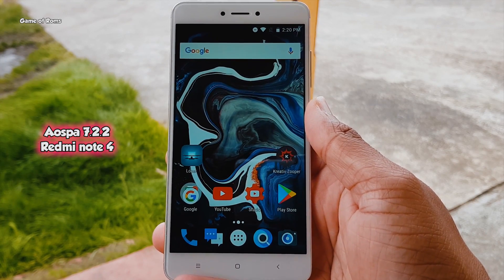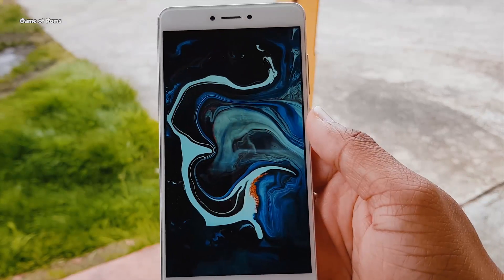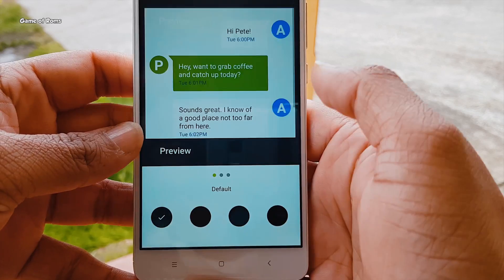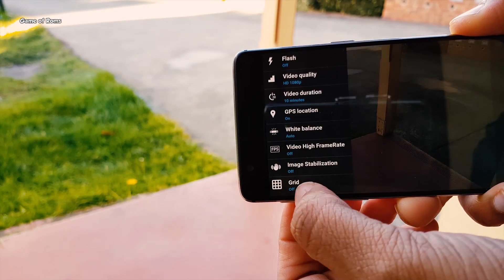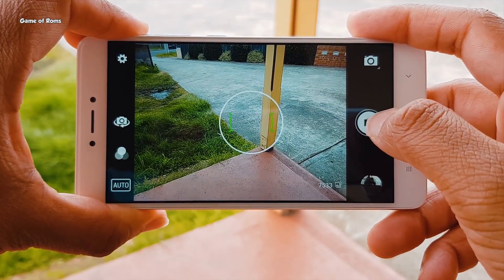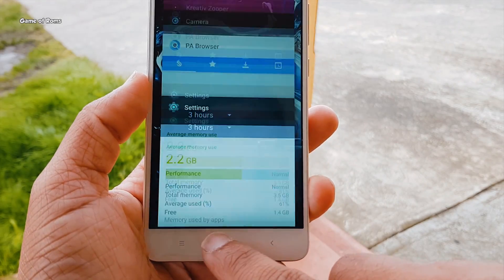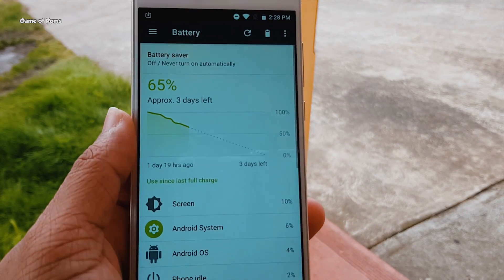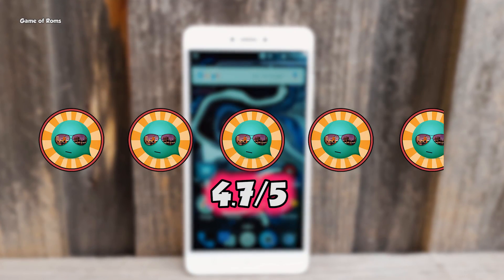Paranoid Android Rom - Redmi Note 4 - Best Custom Rom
paranoid android aospa 7.2.2 based on android nougat for redmi note 4 redmi note 4x ,oneplus ,samsung s8  ,nexus , pixel 2 phones